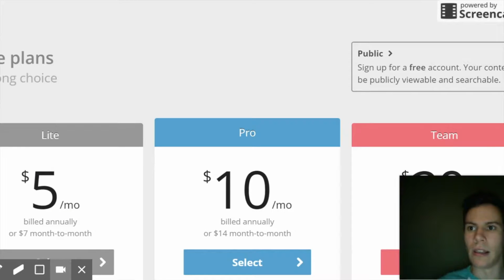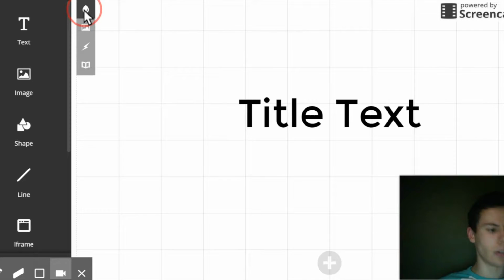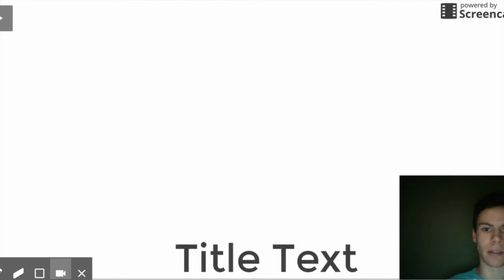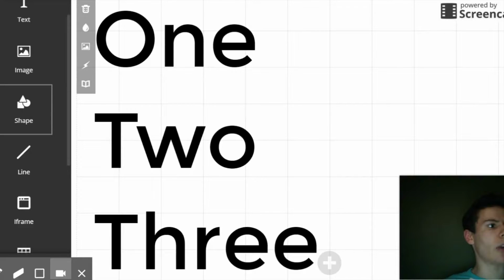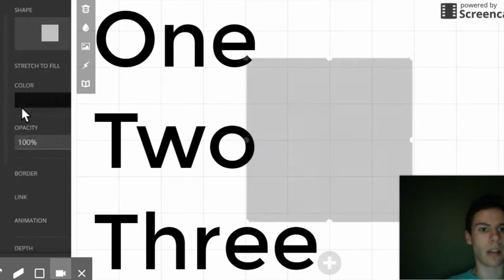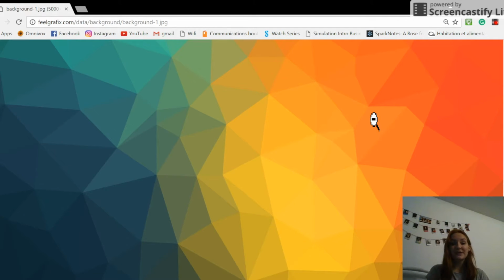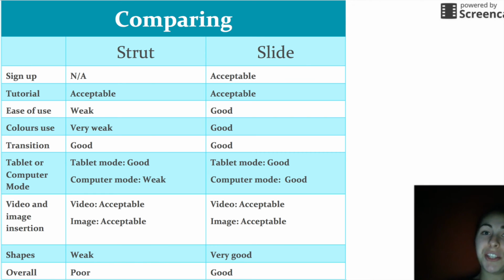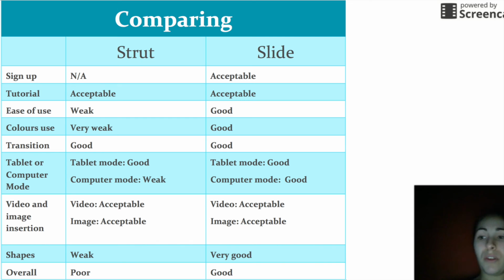Presentation Apps Maude, Hans, Jeanne